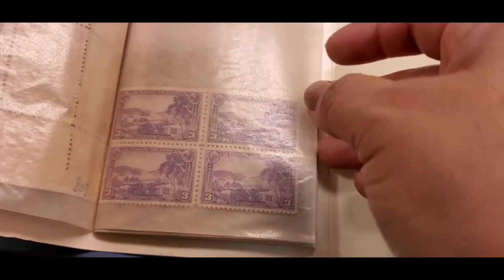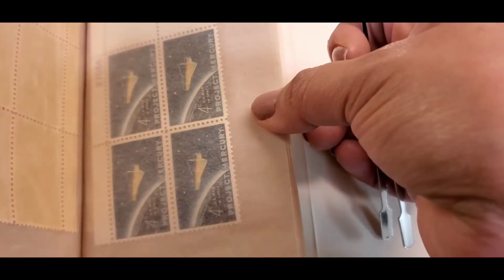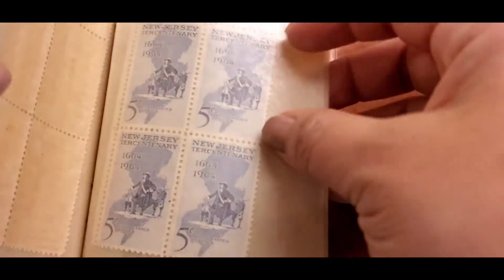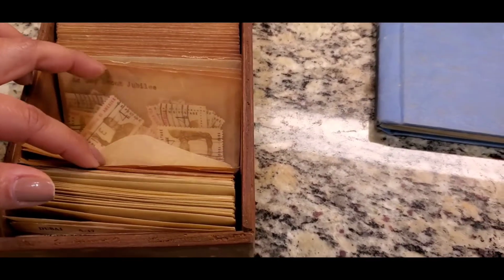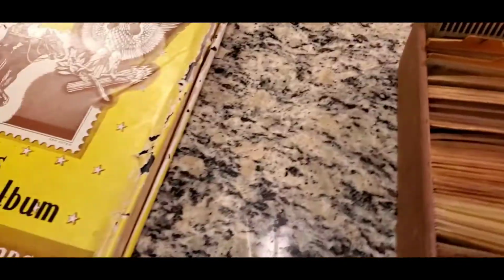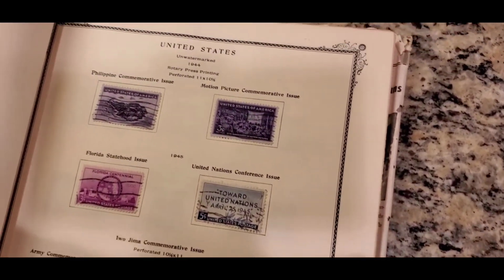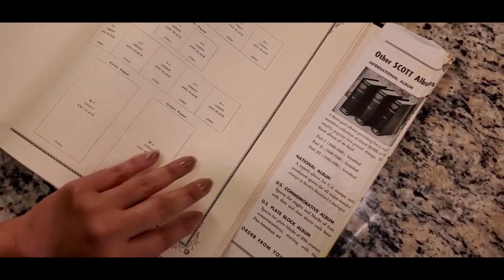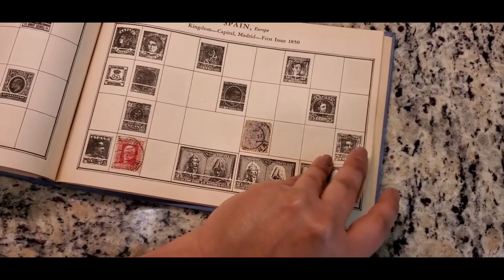Mind Blowing Stamp Collection Picked Up at Yard Sale! We don't even know where to start to sell it!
My son found a massive stamp collection at a yard sale. We're looking at flipping it but we don't know if we should break it up or sale it as a bulk. Thank you for any feedbak in advance :) GL &HH